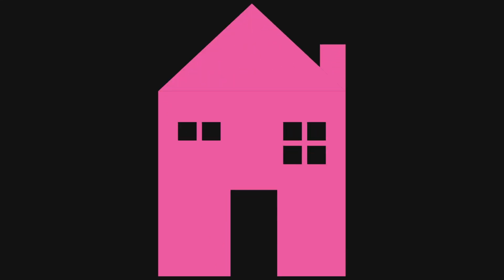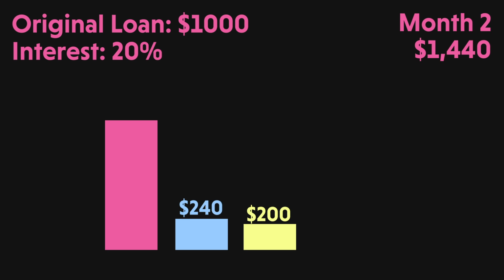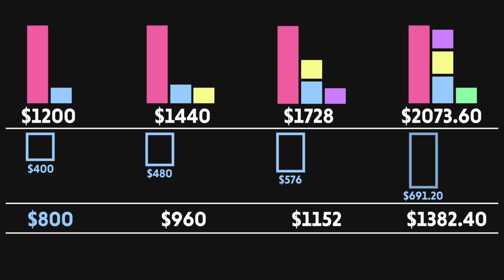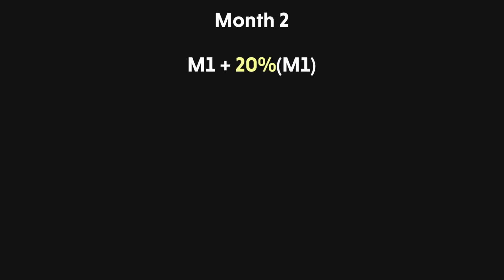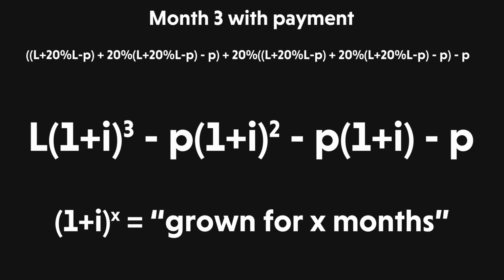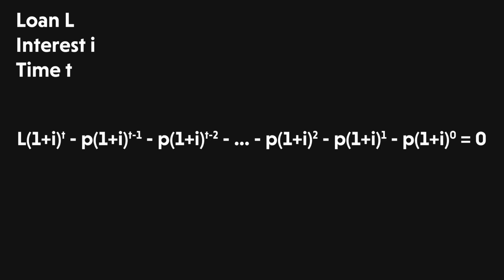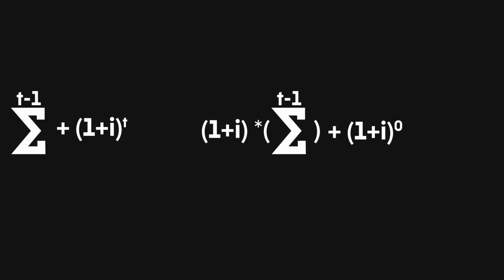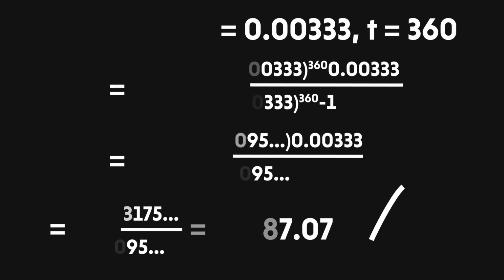Understanding mortgage payments